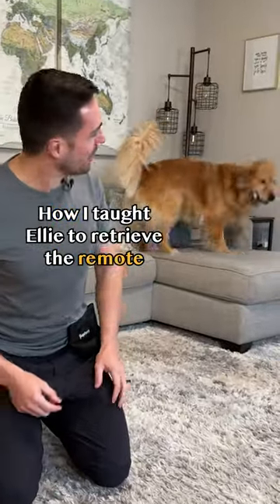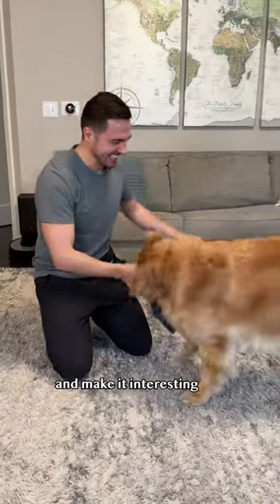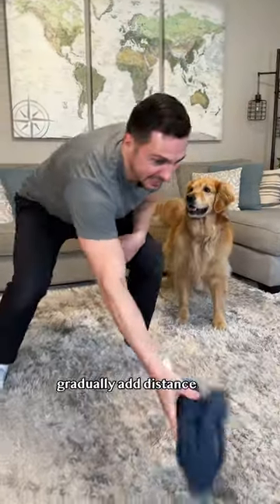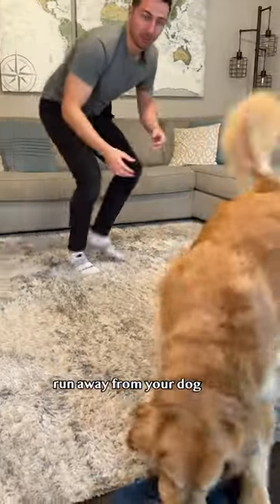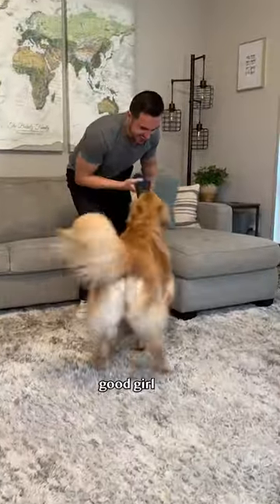How to teach your dog to retrieve the remote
This skill is a game changer 😀

⭐️ SAVE THIS POST for future reference

Retrieve a Remote:

Step 1: teach your pup to grab a non-valuable object, such as a towel or blanket. Make it enjoyable by wiggling it around.

Step 2: set the object on the ground and have your dog grab it.

Step 3: gradually add distance. Work on running away from your pup when they grab the object, so they learn to bring it to you.

Step 4: once ready, add in different objects such as a remote, leash, harness, etc, and mark with the name when your pup grabs it

This is a complex skill that requires a lot of practice and patience. Only move forward to the next step once your pup is ready. If they aren't successful, take a step back and continue to work on the foundational skills.